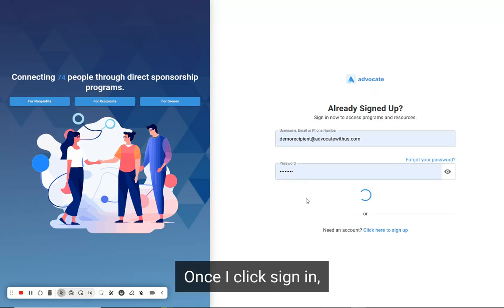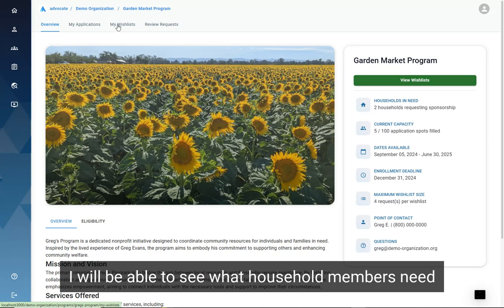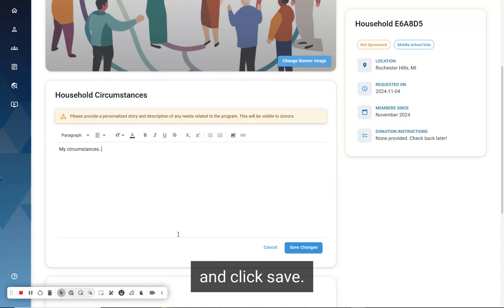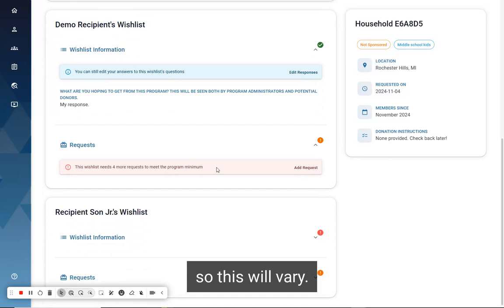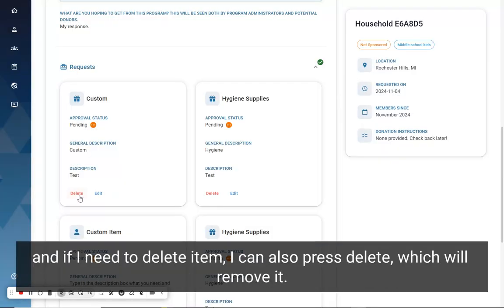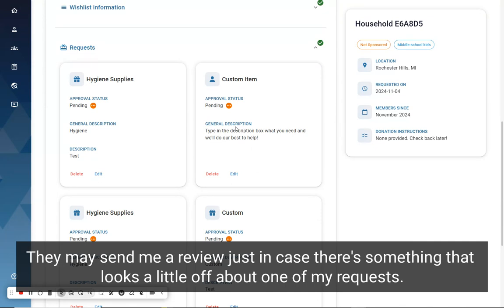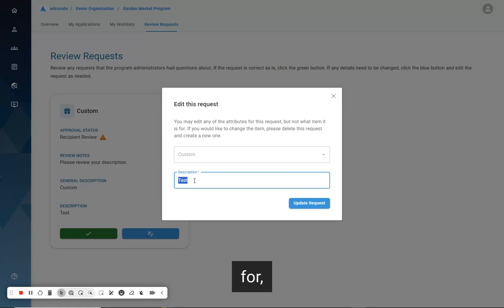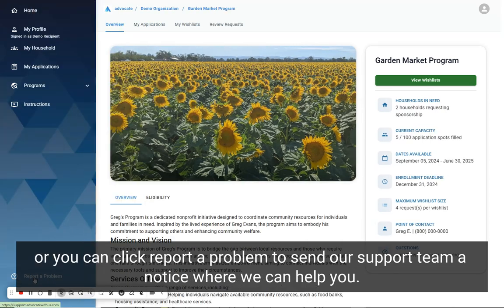Creating A Wishlist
This video details the wishlist application process for approved applicants.